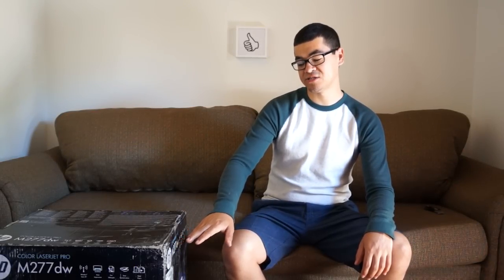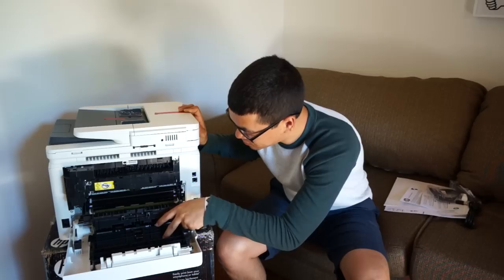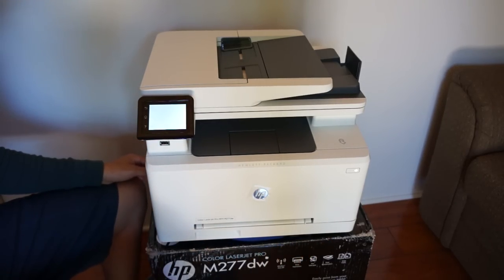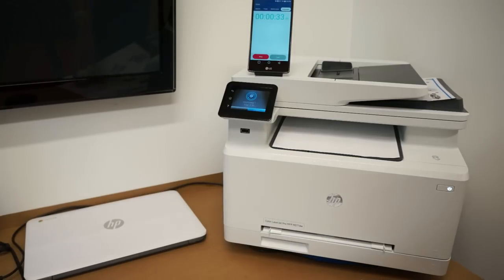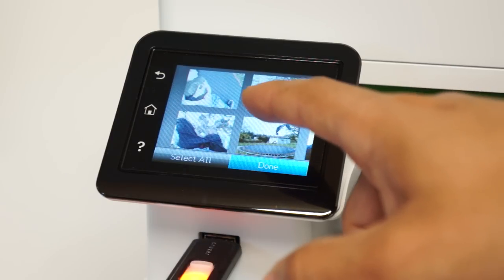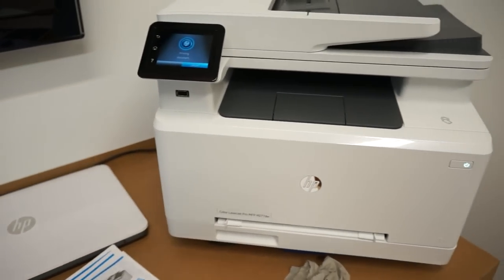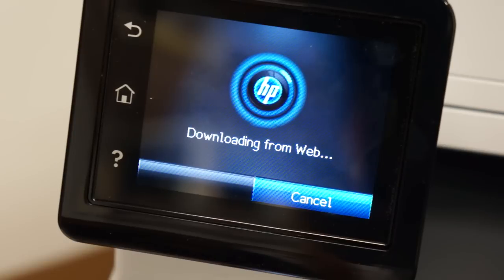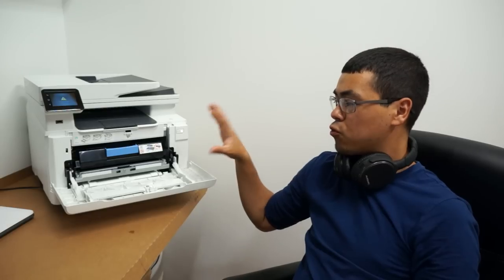HP Printer - Color LaserJet Pro MFP M277dw Review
This is a fast laser printer that should be perfect for students and small offices.

3. All in 1 Portable Charger

9. Mid Tower PC Case